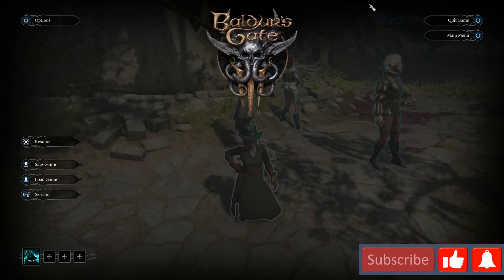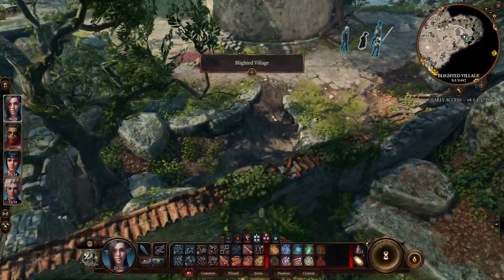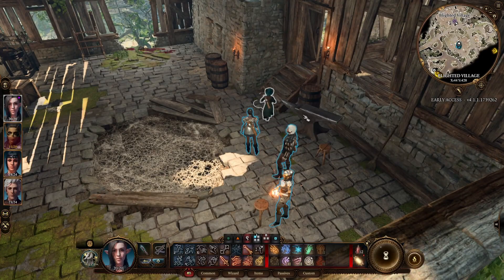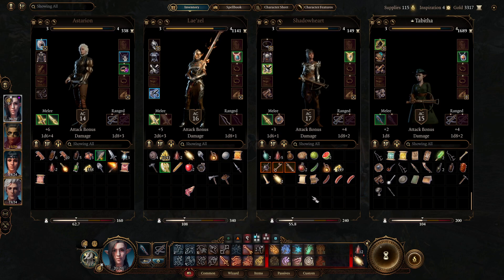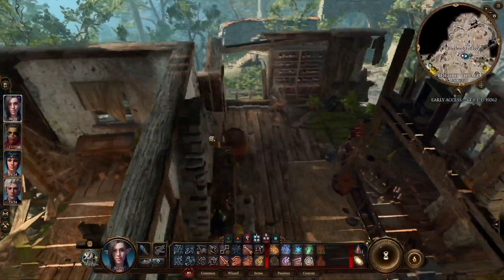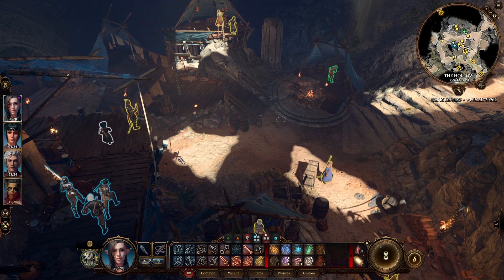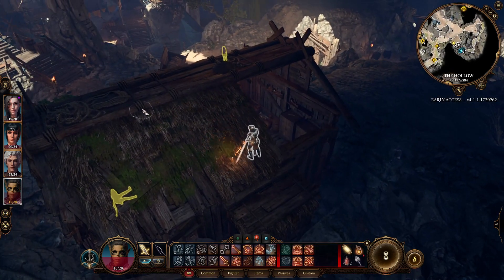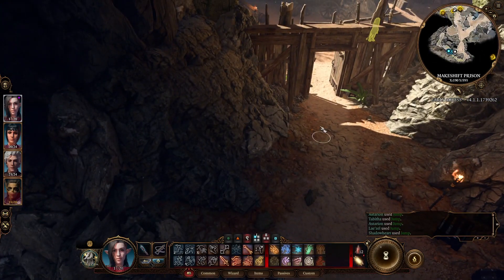LP - Baldur's Gate 3 - Ep:14 - Tiefling full of himself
Hey there!

After what appears to have been an eternity, I'm giving a shot at making things work again.
Join me on my journey in the universe of Baldur's Gate 3.

Chapters:
Intro -  00:00
Gameplay - 00:07